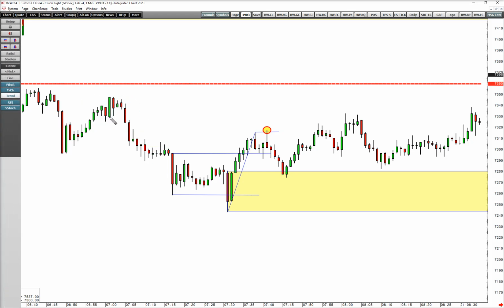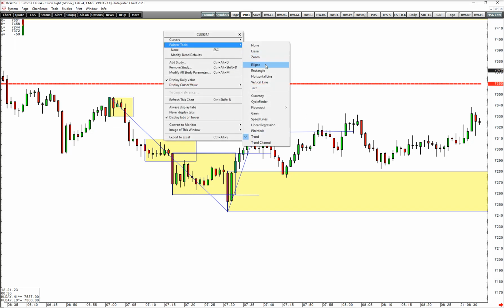4X on CL - Textbook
4X on CL - Textbook

As pointed out in our summary video yesterday, CL was ripe for a 4X trade today.  It played out on the hourly chart, but you had to be awake around European open to catch it.

See how it played out and see how we could tell the market was done going down and reversed this morning.